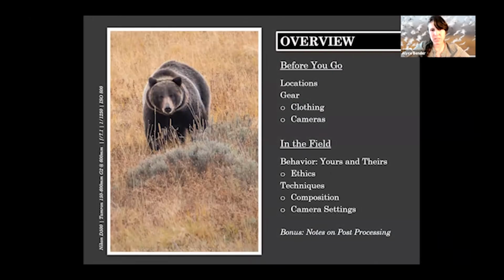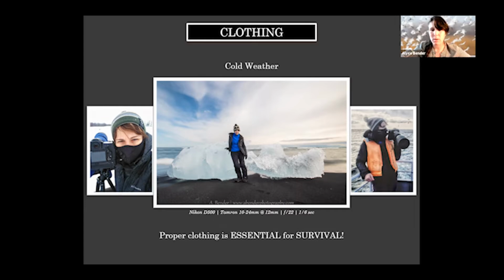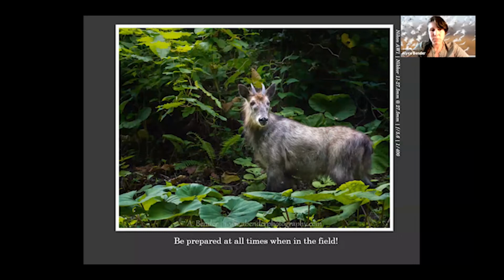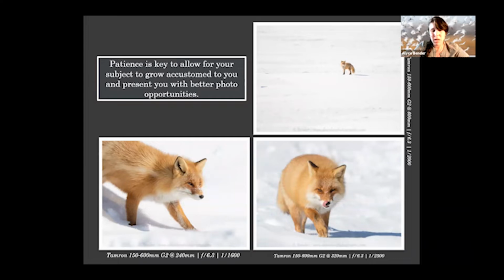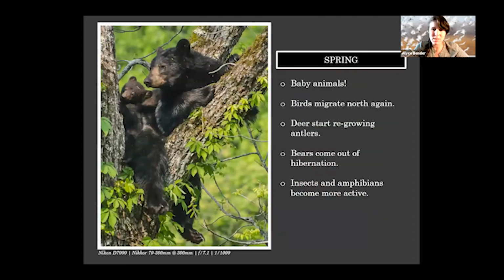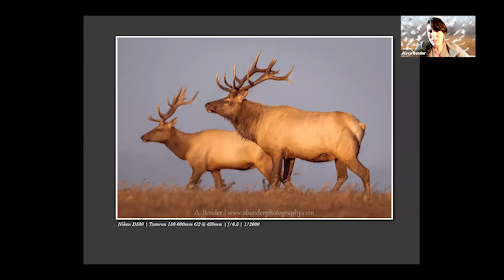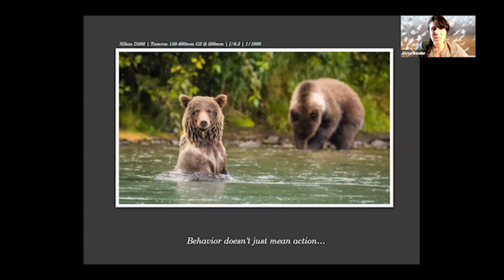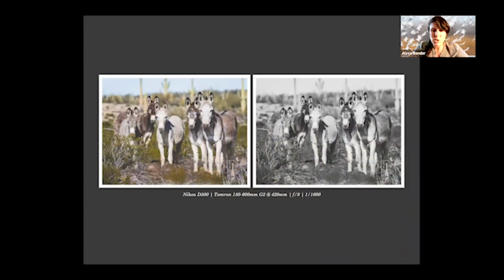Capturing Wildlife Images with Alyce Bender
In this session, we will delve into wildlife photography. Topics covered will include finding wildlife, dressing for the occasion, in-field techniques, thoughts on composition, suggested gear, and maintaining ethical wildlife photography practices. This will give participants a broad base of understanding for wildlife photography, enabling them to go out into the field and capture images of animals everyone is sure to love!

Tamron Ambassador Alyce Bender  is a nature photographer, writer, educator, and adventurer. Camera in hand since childhood, her fascination for photography developed into a career after serving in the U.S. Air Force. Her passion for wildlife and the natural environment compels her to connect others with nature through sharing both visual art and in-field experiences that promote conservation, creativity, and ethical photography.

Presented by Kenmore Camera on November 5, 2021